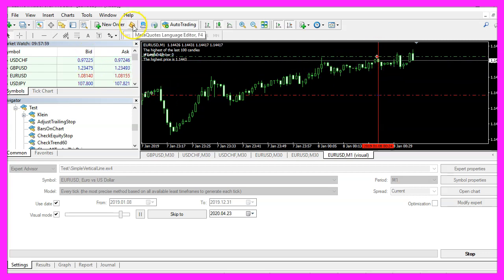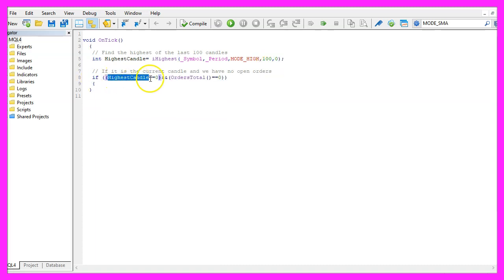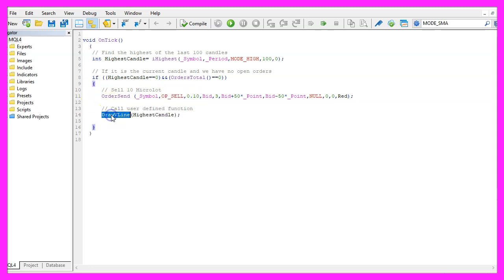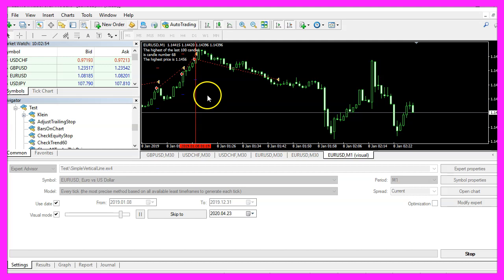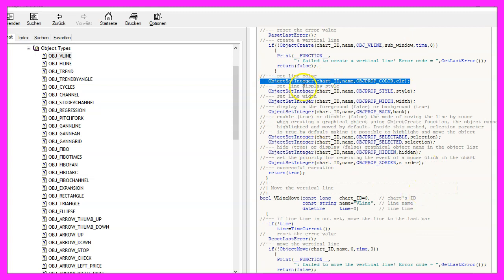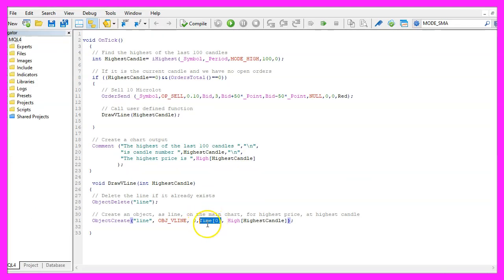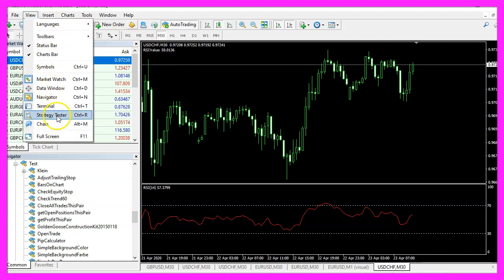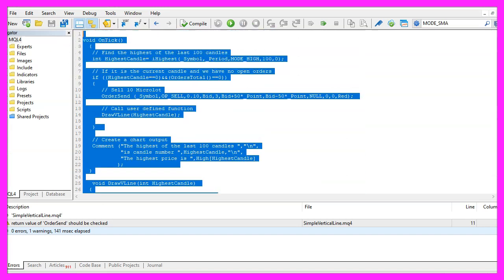MQL4 TUTORIAL BASICS - 67 SIMPLE VERTICAL LINE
With MQL4 for Metatrader4 we createan Expert Advisor to draw a vertical line whenever a sell trade is opened at the highest of the last 100 candles...

In this video we are going to create an expert advisor that is able to draw a vertical line for each sell position, it is going to open a position whenever we have the highest of one hundred candles, so let's find out how to do that with mql4.
To get started please click on a little button here or press F4 on your keyboard. Now you should see the Metaeditor window and here you want to click on file, new file, expert advisor from template, continue, I will call this file, simple vertical line, click on continue, continue and finish.
First, we want to identify the highest of the one hundred candles that can be done by using the function ihighest for the current symbol on the chart and the currently selected period on that chart. We use mode high because we want to find the highest candle, we want to do that for the last one hundred candles and we start with the current candle zero.
And if the highest candle equals the current candle – that would be the case when the last candle here would be higher than this one – and if orders total equals zero (that would be the case when we have no open positions) that’s when we use order send for the current symbol to sell ten micro lot.
Afterwards, we want to call a custom function called draw v line and we pass the number for the highest candle as a parameter.
Well, this function doesn’t exist so we need to code it in a few seconds but before we do that we want to create a chart output using the comment statement. This will output the text, the highest of the last one hundred candles, is candle number, followed by the calculated highest candle and it will also output the text, the highest price is and the price for that candle.
Our user-defined function will have no return value, the name is, draw v line and we pass an integer value for the highest candle – remember this is the number of the highest candle, not the price – and before we draw a line we want to delete an old-line if we have one because we only want to see one of those vertical lines on the chart.
Afterwards, we use object create to create an object that is called, line. The type of the object is obj underscore vline, if you mark that and press F1 you will see that we have a lot of deferent object types here, we will draw this one, that’s a vertical line, the reference has lots of options for that line.
For example, this is how you would change the color or you could use object set integer for the current chart and change the line width.
We want to draw the object on the main chart that is chart number zero. Some indicators would be below the candles that would be the chart number one, for example for the macd and the line should be drawn for the current candle, this parameter here is for the high of the highest candle that is the current candle and that’s about it.
Well, if you don’t understand what all the code here does or if this was too fast for you maybe you want to watch one of the other videos in this basic video series first or maybe even the premium course on our website might be interesting for you. This was actually one of the ideas from a premium course member and if you are already a premium course member and if you have an idea for a video like this one, please let me know.
But for now, please click on the compile button or press F7 on your keyboard, I don’t have any errors and if that is the case you can click on the little button here or press F4 to go back to Metatrader.
And in Metatrader, please click on view, strategy tester or press control and r, now pick the new file, simple vertical line dot ex4, mark the option for the visual mode here and start a test.
Here we are! The expert advisor is running, I want to zoom into the chart by pressing the minus key on the keyboard and speed that up a little bit.
Here we are! This is the first sell trade, this was the highest candle at that time and in this little video you have learned how to create an expert advisor that is able to draw a vertical line whenever you open a sell position and you have coded it yourself with a few lines of mql4 code.